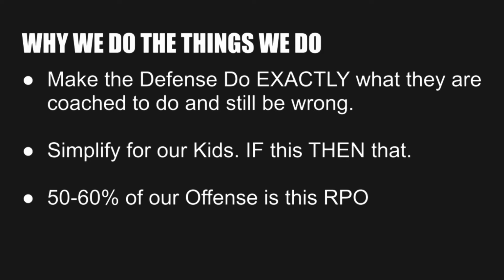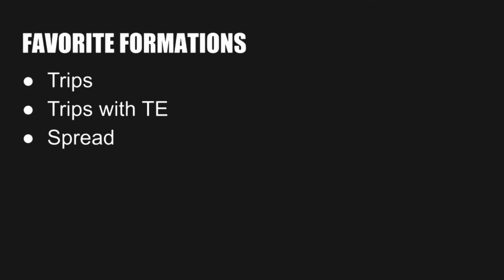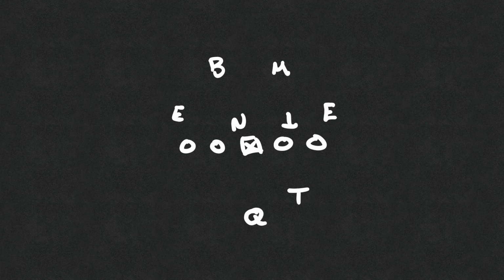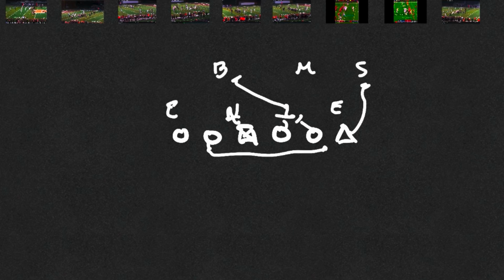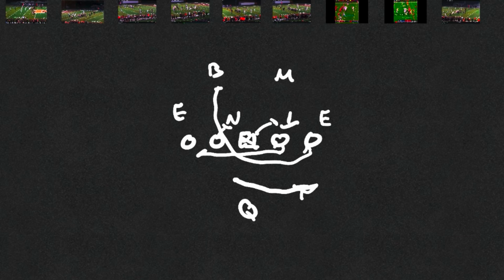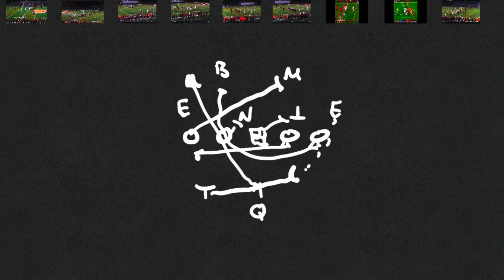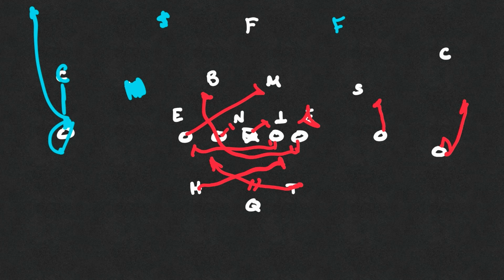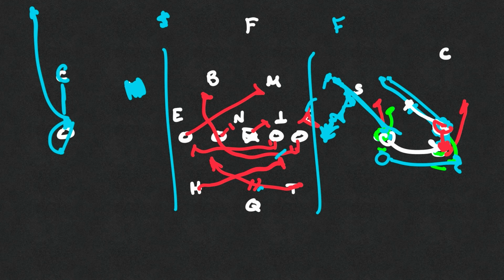COUNTER TREY RPO CLINIC PART 1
In part 1 of this 3 part clinic we will show you how to install the run portion of the Counter Trey RPO.